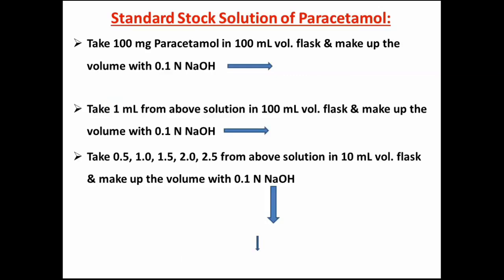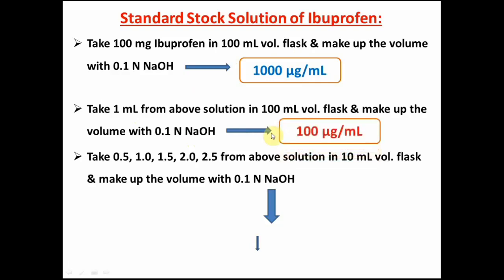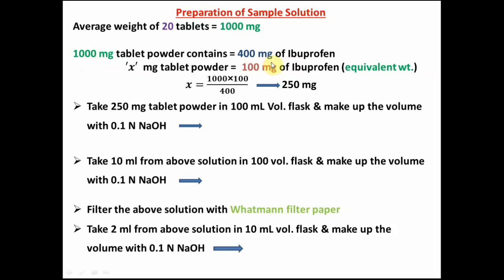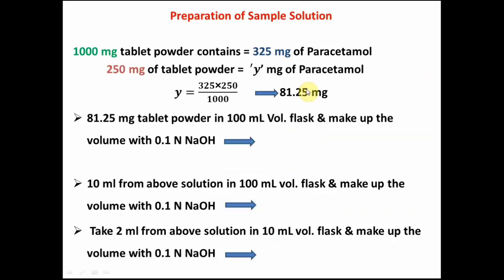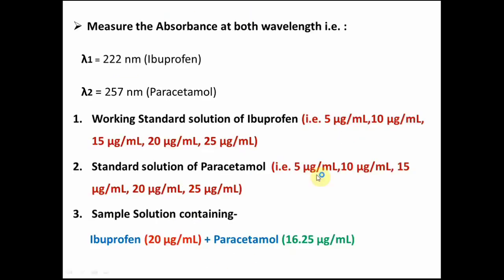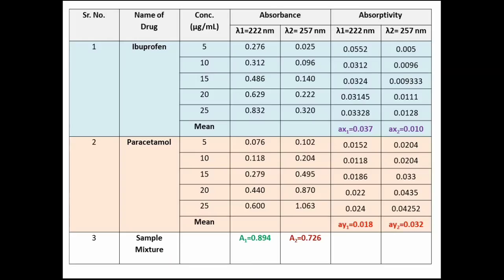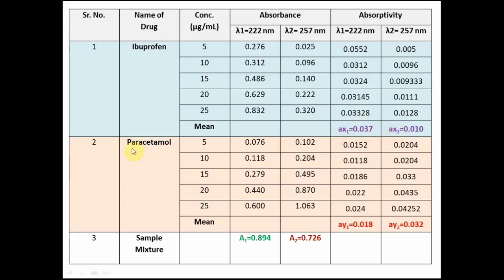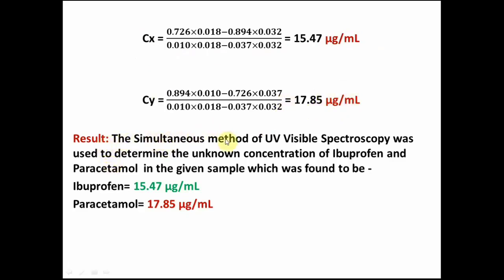Simultaneous Estimation of Ibuprofen and Paracetamol in Tablets Using UV-Vis Spectrophotometry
In this video, we'll dive into the process of simultaneously estimating Ibuprofen and Paracetamol in tablet formulations using UV-Vis spectrophotometry. You'll learn step-by-step how to accurately measure these active ingredients, ensuring the quality and efficacy of pharmaceutical products.

- Preparation of samples and calibration standards
- Setting up and operating UV-Vis spectrophotometer
- Analyzing and interpreting results for accurate drug estimation

Perfect for chemistry students, pharmaceutical professionals, and anyone interested in analytical techniques!

🔎 **Key Concepts:**
- UV-Vis Spectrophotometry
- Pharmaceutical Analysis
- Ibuprofen and Paracetamol Quantification

What challenges have you faced when using UV-Vis spectrophotometry in your own analyses?

Have you ever performed simultaneous estimation of multiple compounds? What techniques did you use?

What additional analytical methods are you interested in learning about?

How do you ensure the accuracy and precision of your spectrophotometric measurements?

What other pharmaceutical analysis topics would you like us to cover?

shankar yelmame
pharmaceutical analysis 1st semester
b pharma 1st semester lecture
b pharmacy 1st semester classes
gpat
pharmaceutical engineering 3rd semester
b farmasi course
b pharm 3rd sem pharmaceutical engine...
b pharm 5th sem
b pharma 3rd semester
carewell pharma 3rd semester
gpat exam
m.pharm pharmaceutics notes
medicinal chemistry pharmacy 4th sem
pharmaceutical analysis
pharmacy course
pharmacy first year subjects
pharmacy practice 7th semester